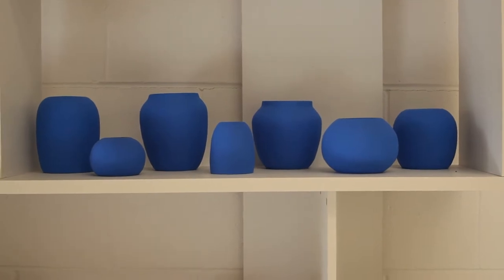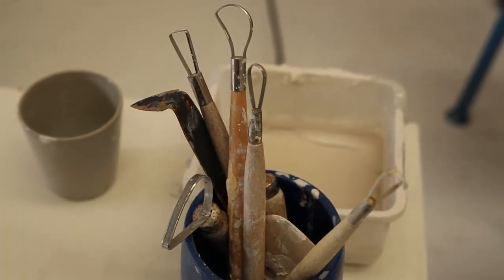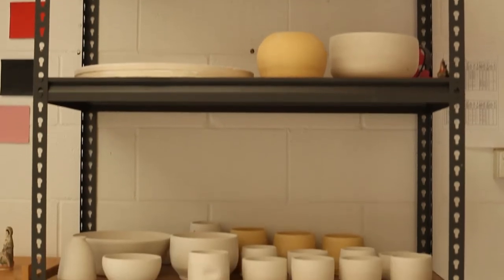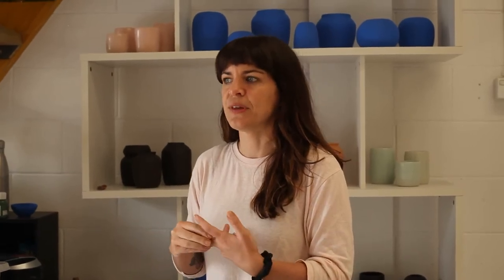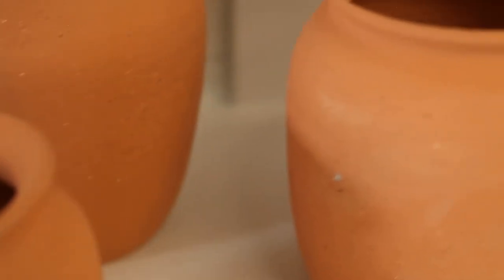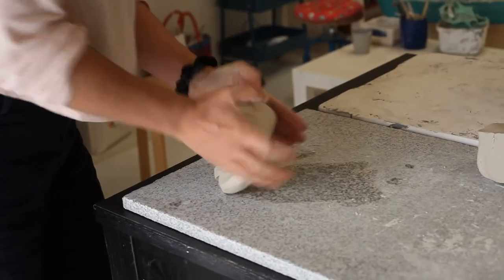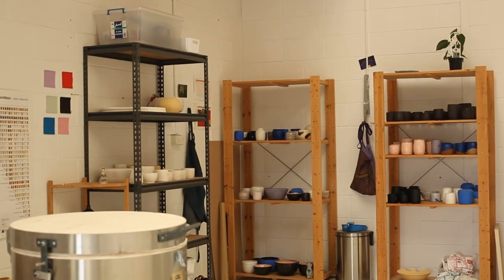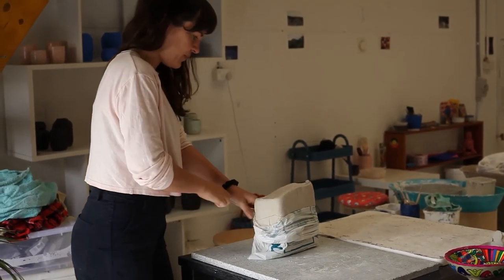Studio Stories: Kate Stevens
Discover the work of designers and makers from Canberra, Australia’s design capital in these fascinating virtual studio tours and interviews with Craft ACT members.

About Kate:
Kate is a predominantly self-taught potter creating small-batch functional homewares. Having developed her ceramics practice while living in Mexico City, she now works out of her studio in Canberra, building a sustainable, community-minded practice. She enjoys making beautiful yet functional work and the mindful and patient process that comes from working with clay.

Filmed by Georgia Arndell